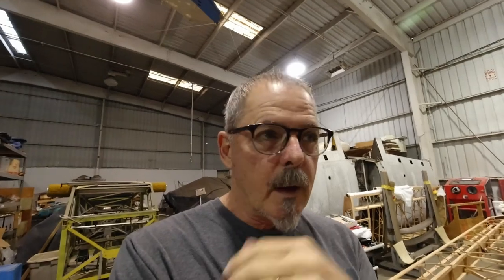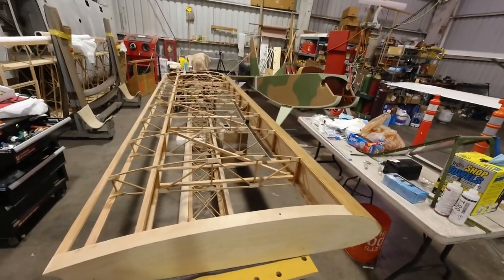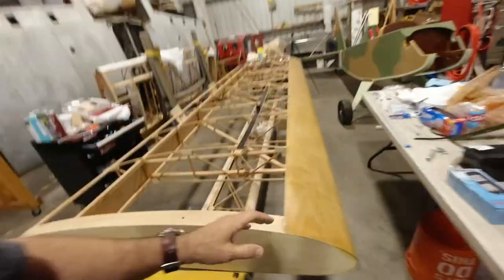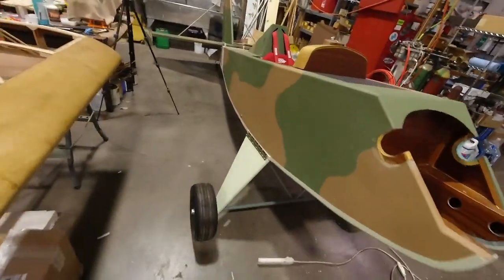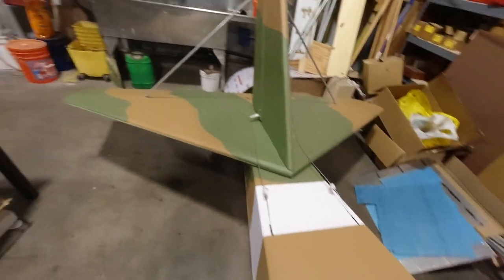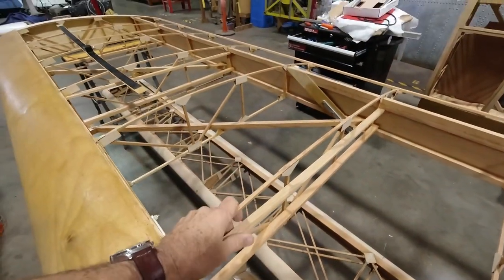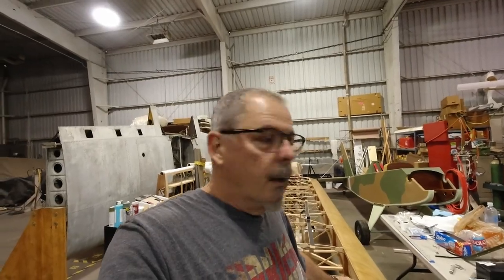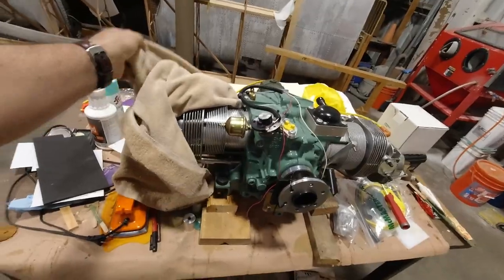Checking in with my Plein Air Friends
In Checking in with my Plein Air Friends I just wanted to take a minute and say hello and give an update of what I've been up to.